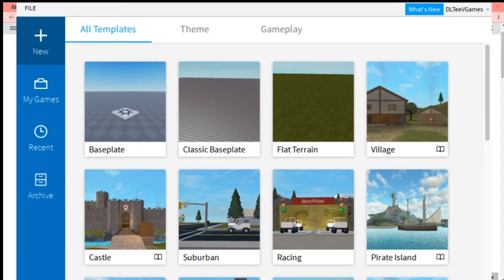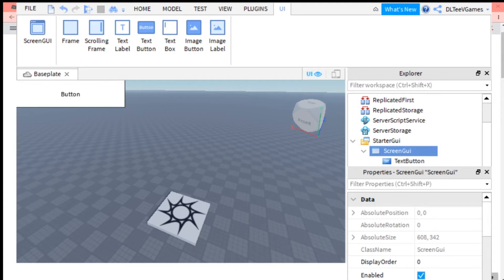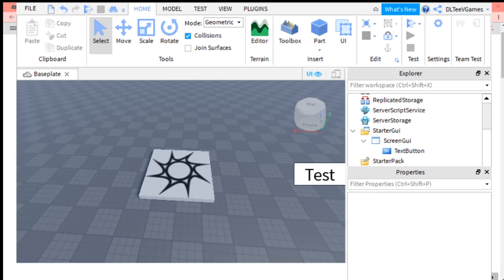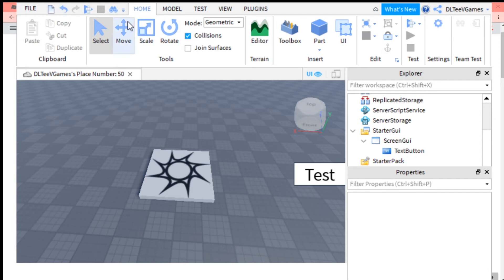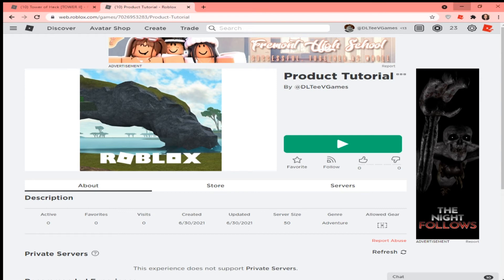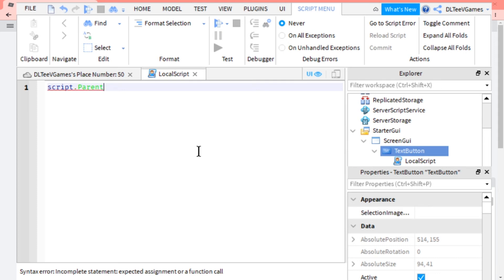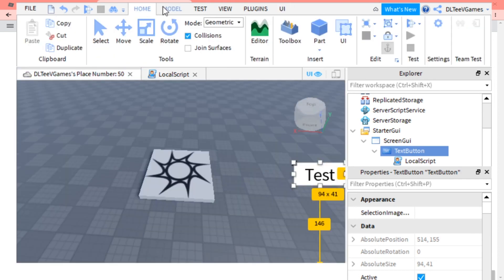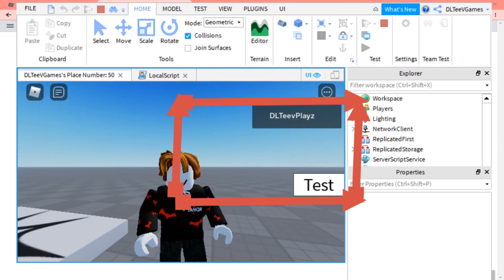HOW TO MAKE A DEV PRODUCT BUTTON IN ROBLOX STUDIO! (2021)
Stream Token Commands
!redeem ohyeah - 25 points
!redeem allright - 15 points

What is Minecraft? Minecraft is a game where you can be creative, look for resources, and expore new worlds! You can create houses, experiment with things, and mine for diamonds and more!
You should get it on the App Store, I 100% recommend it.

My Windows 10 Edition username is DLTeevPlayzYT

My Java Edition username is DLTeevPlayzYT (Minecraft Java Edition)

Peace!